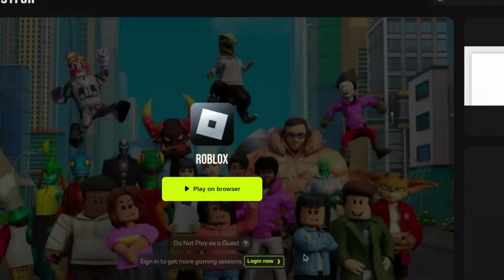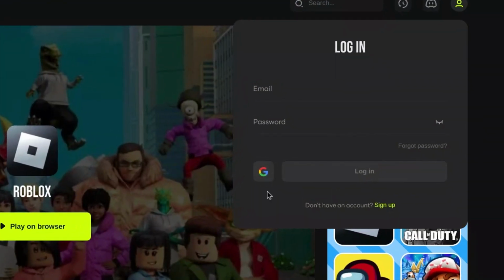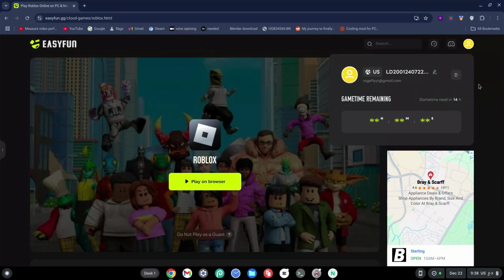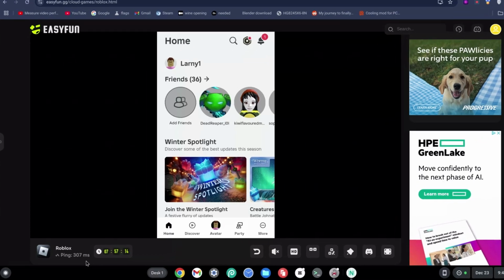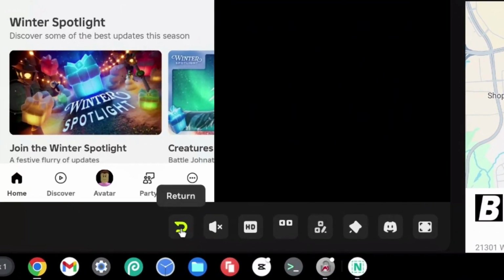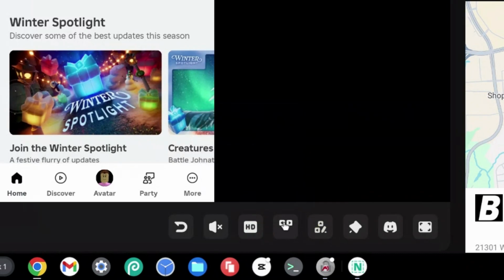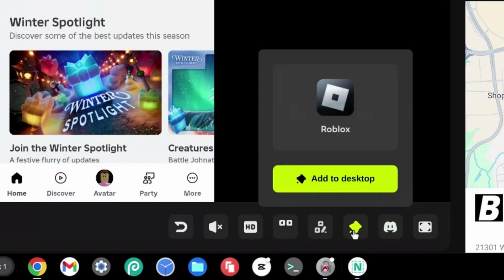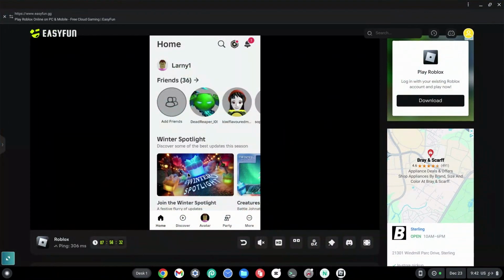How To Play Roblox On School Chromebook 2025 | UNBLOCKED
0:00 - 0:07 How to play Roblox on school Chromebook (when blocked)
0:07 - 0:47 How to install Roblox on school Chromebook (2025)
0:47 - 1:20 Fix Roblox Chromebook Lag In 2025
1:20 - 1:38 How To Download Roblox on school Chromebook (without google play)(2025)
1:38 - 1:53 How to play Roblox on a school Chromebook (without downloading it)